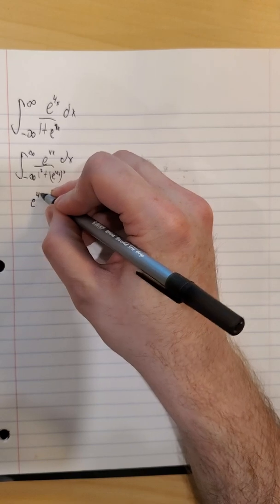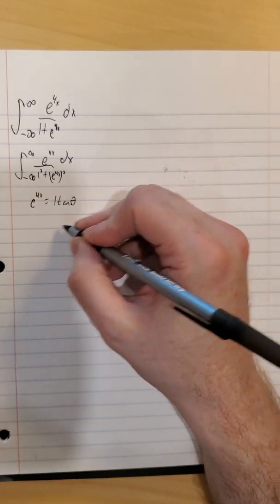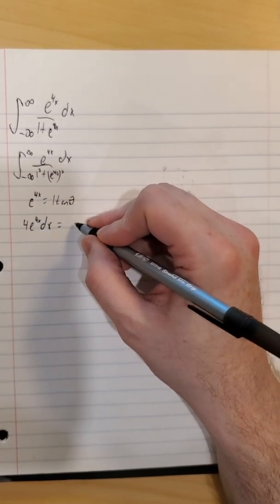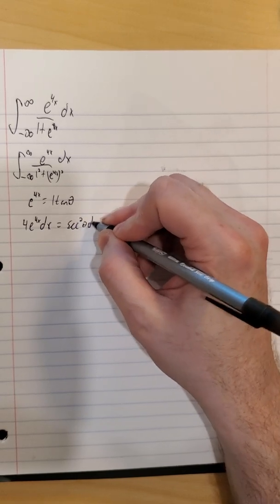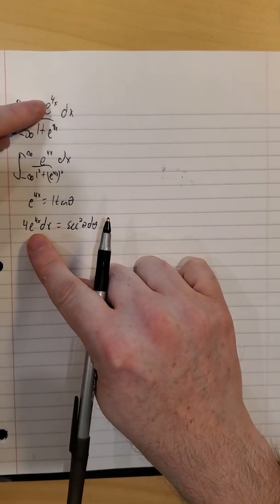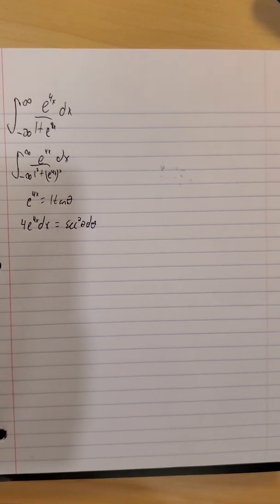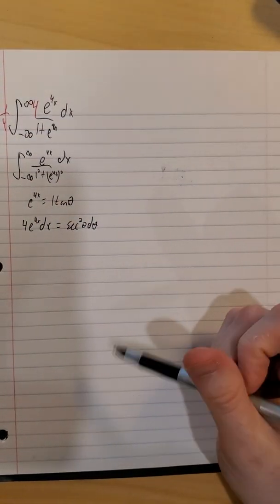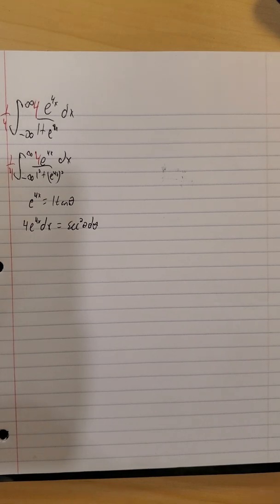MTH203 SECTION 8.8 PART 2